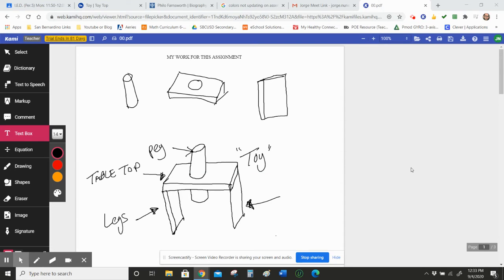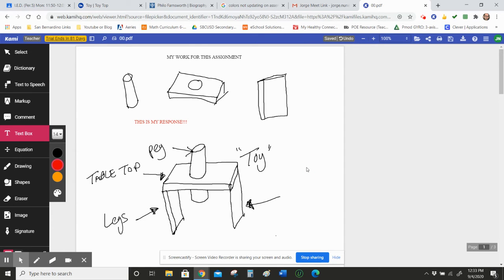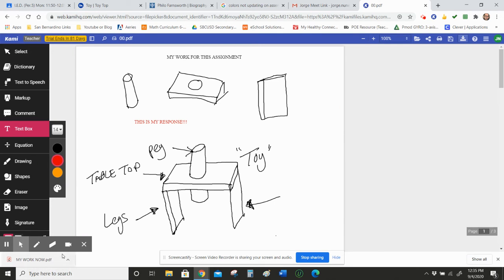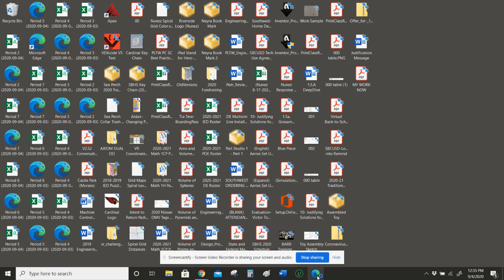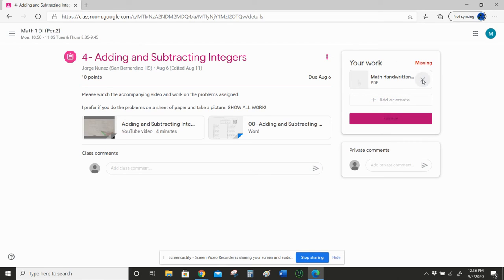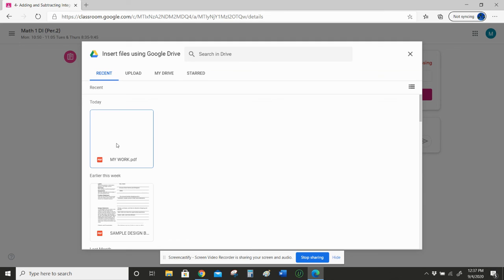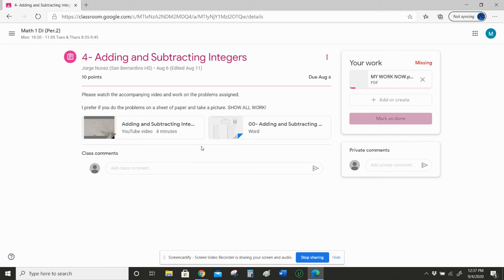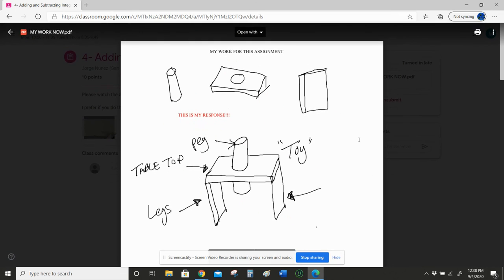How Do I Turn In Assignments From KAMI?